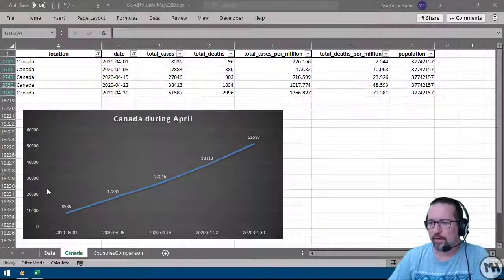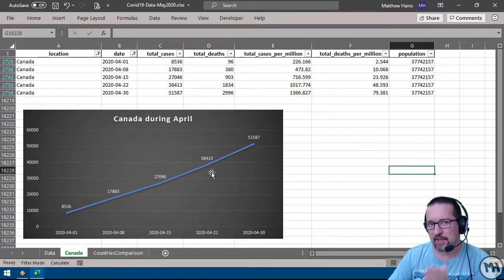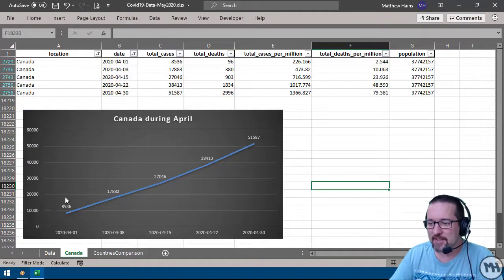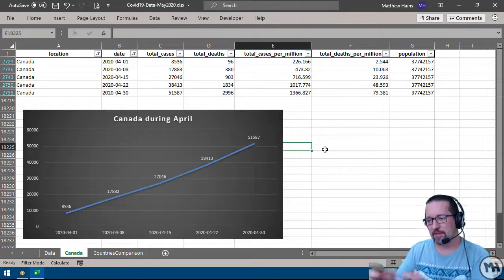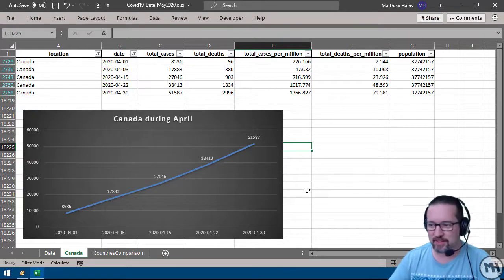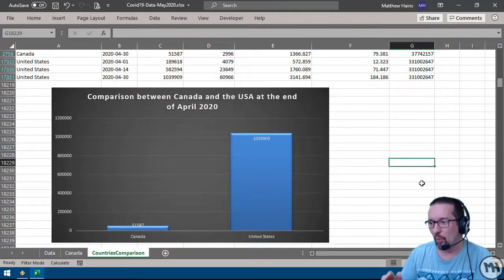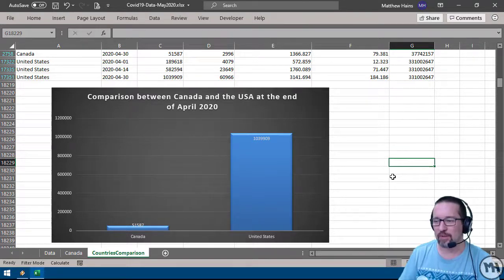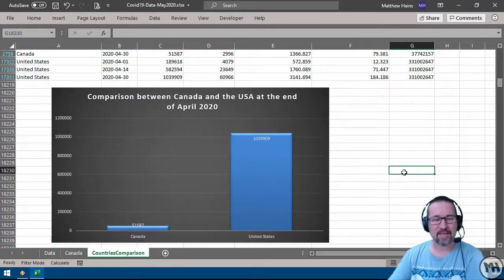Level 1 Excel Lesson 14: Interpreting data from graphs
Interpreting data from graphs This video is part of the CAT Digital Notebook created by Matthew Hains for Grade 10 teachers and students. For more information on the notebook, check out

- Video lessons
- Activities linked to each lesson
- Resources
- Solutions for all activities
- Student section